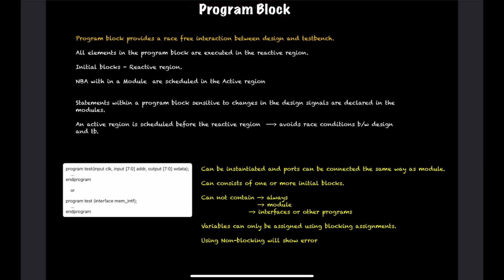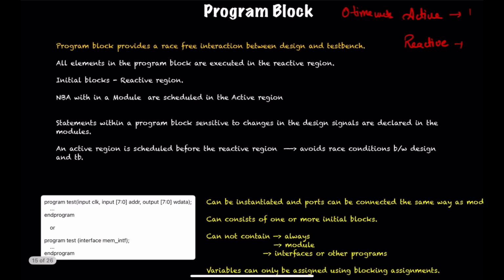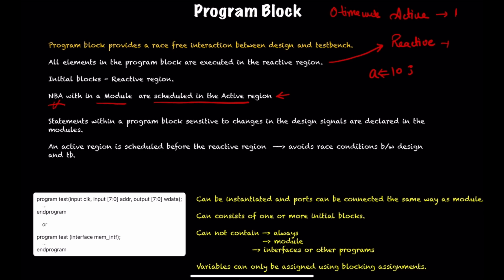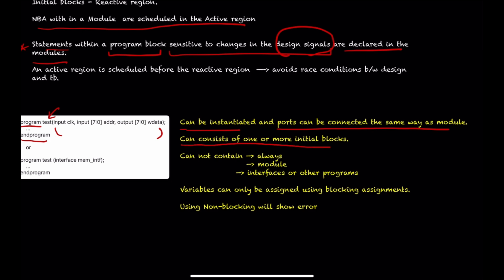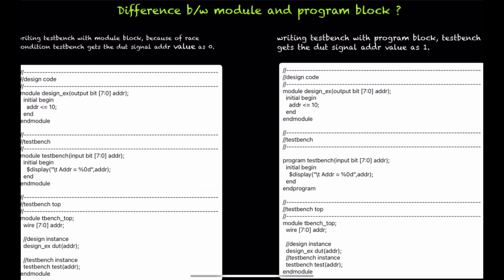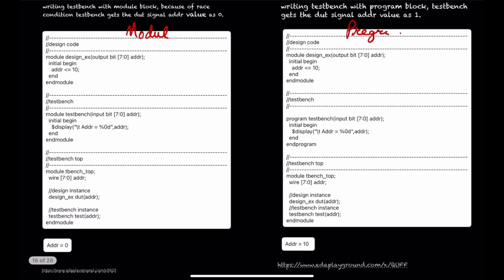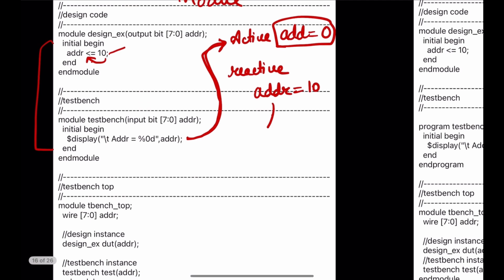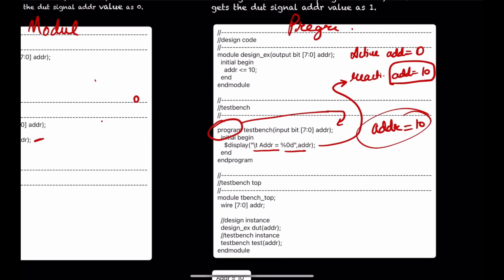Introduction to Program Block in SystemVerilog | Explained with Examples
In this video, we’ll learn about the Program Block in SystemVerilog and understand why it was introduced for testbench development and synchronization with the DUT.

We’ll cover:

* What is a Program Block?
* Why do we need a Program Block?
* Program Block syntax
* Difference between program and module
* Program Block and simulation scheduling
* How Program Blocks help avoid race conditions
* Interaction between DUT and testbench
* Practical SystemVerilog examples

Understanding Program Blocks is important for building a strong foundation in SystemVerilog Design Verification, especially when learning simulation regions, testbench architecture, and race-condition avoidance.

This video is useful for Design Verification engineers, VLSI aspirants, and SystemVerilog/UVM interview preparation.